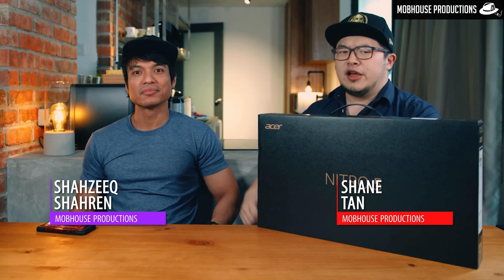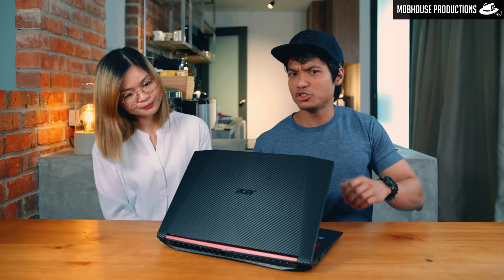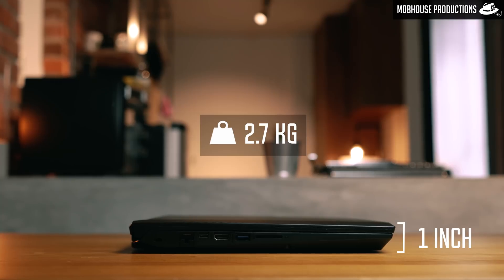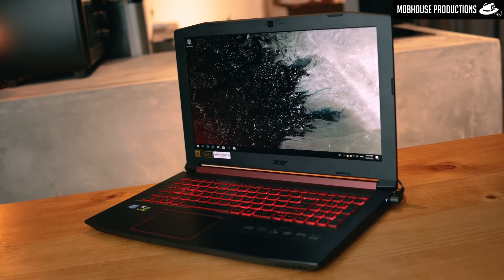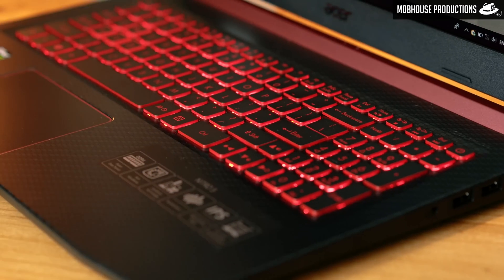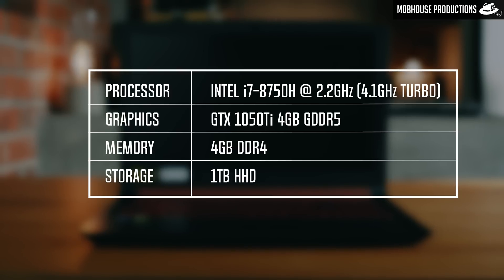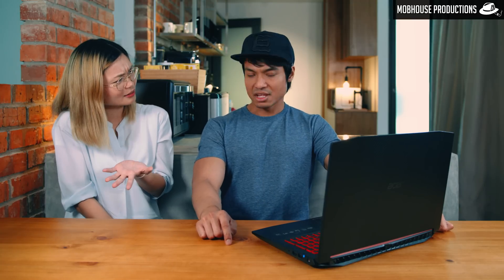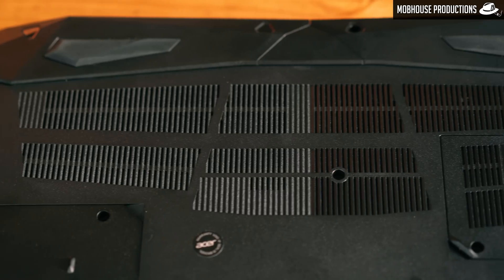Acer Nitro 5 with Optane Inside! - Review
It seems that Intel has started strapping their Optane memory modules into laptops! The question is, what does it do for an entry level gaming laptop like the Acer Nitro 5? Let's find out!

● The internet is a space for you to be free and do what you like. Be a part of Malaysia's Largest Network with Digi Postpaid Borderless

The Acer Nitro 5 is Acer's budget friendly gaming laptop outside of their enthusiast Predator series. This Intel Core i+ version of the Acer Nitro 5 comes with Intel Optane memory pre-installed. We'll be taking a look at the aesthetics, screen, specifications, heat management etc before diving into some gaming benchmarks that we think are relevant to people who are shopping at this price point.

Let's get Acer-lerating!

High Heels Walkabout 1 by Magnus Ringblom
Brooklyn Flava 2 by Mattias Andreasson
JuiceBox by Dylan Sitts